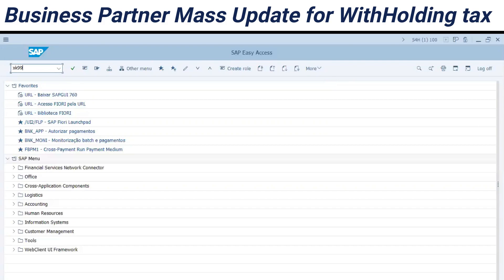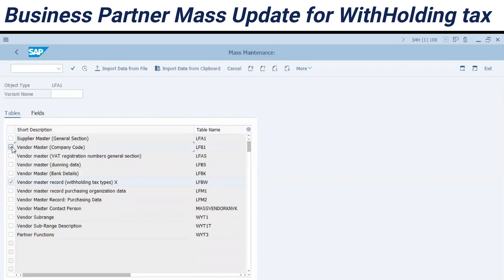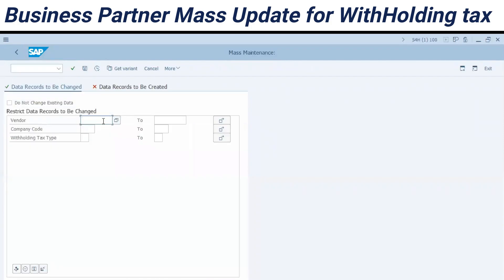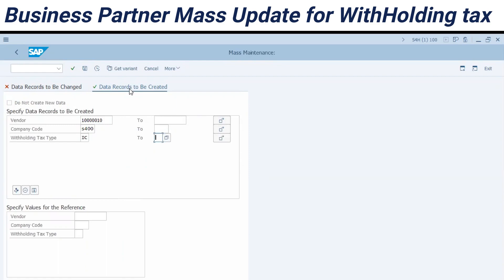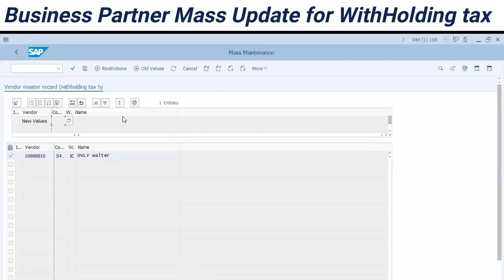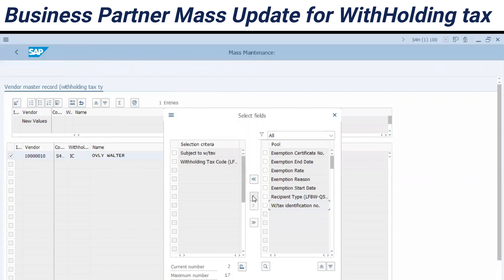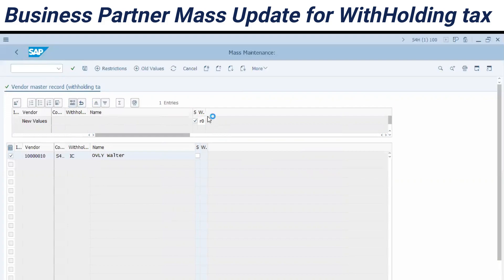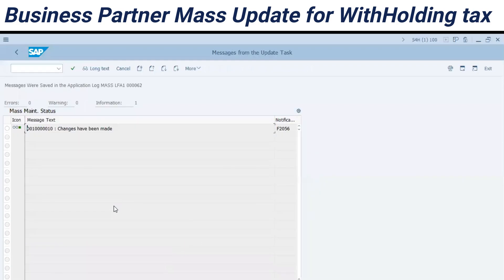Business Partner Mass Update for WithHolding tax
The best way to execute a Business Partner mass updating for WithHolding tax in S/4HANA is through the standard transaction XK99 or XD99. In this video you will learn how to do it without new develop programs. If like to know more about XK99 usage check my previous video in the

The following video you will see how to create the records in tables LFA1, LFB1 and LFBW for WH Taxes.